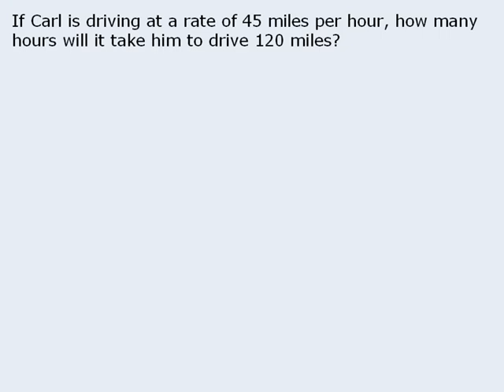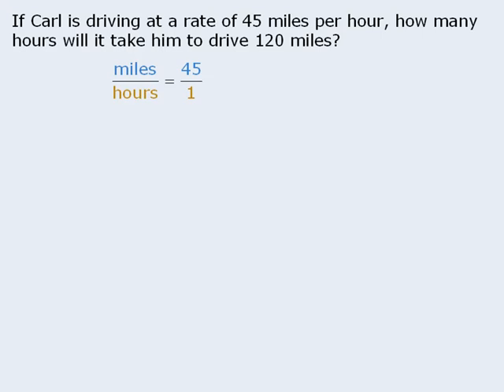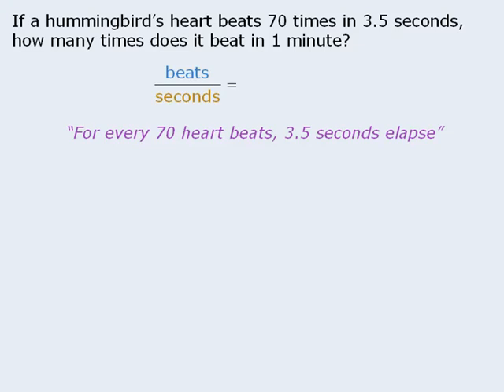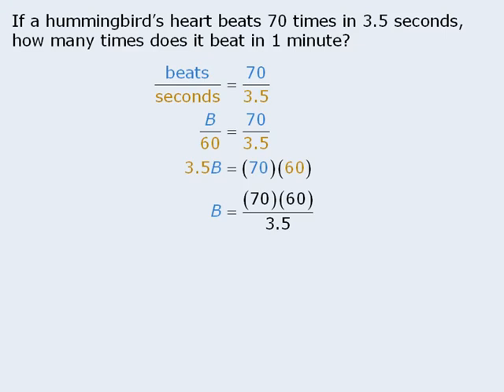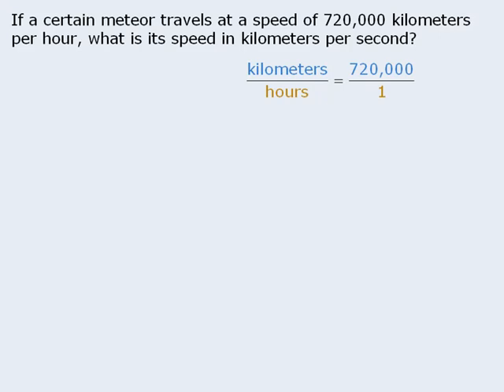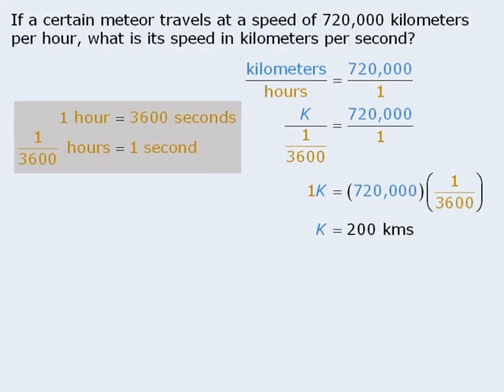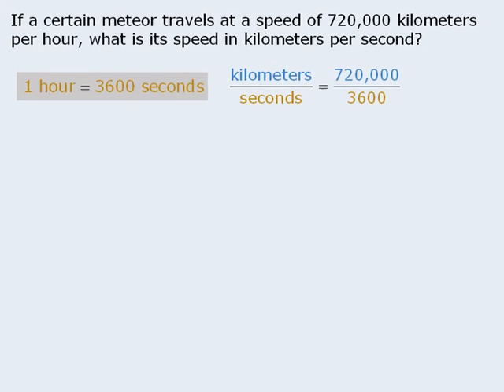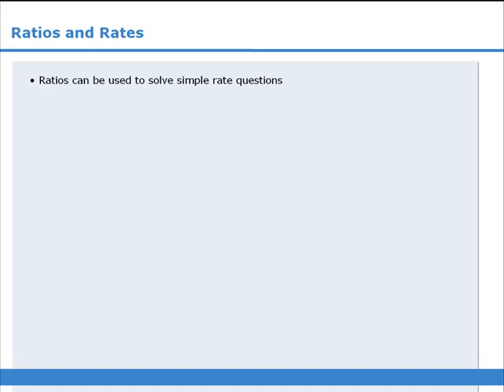Ratios and Rates